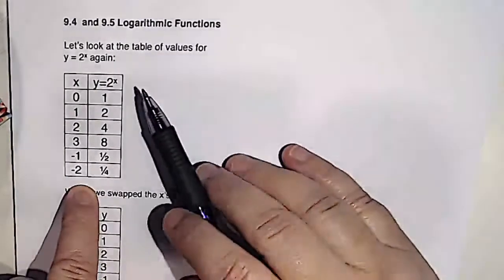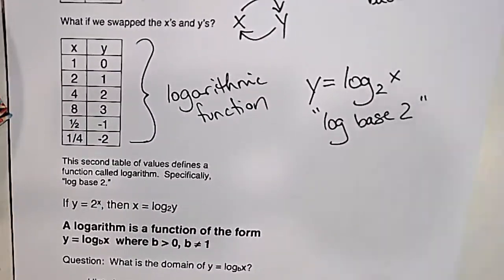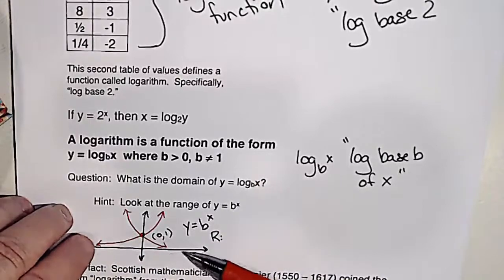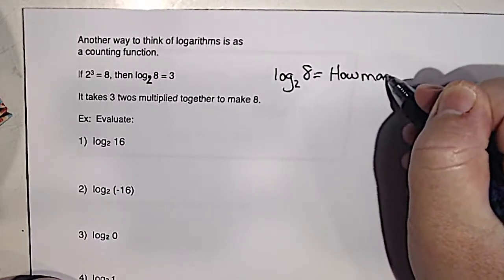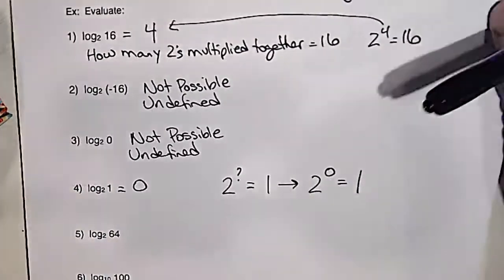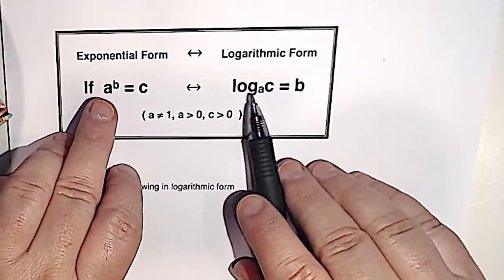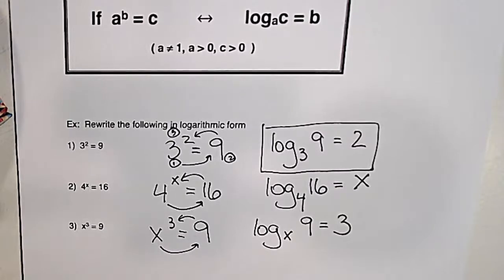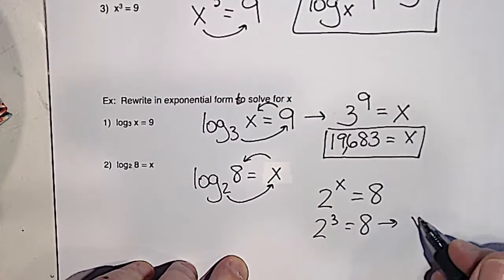Math 60 9.4 & 9.5 Logarithmic Functions 1